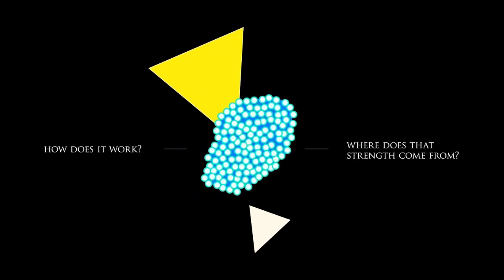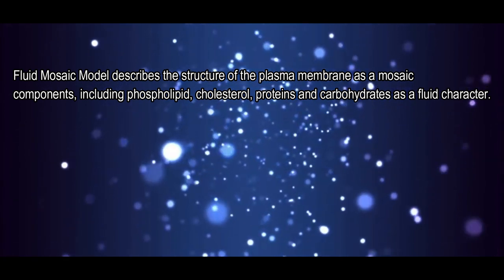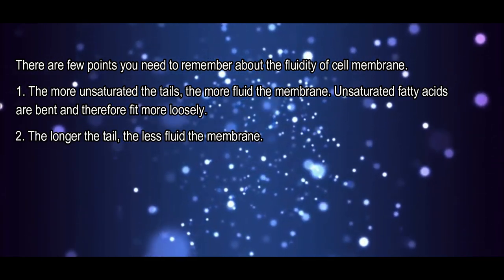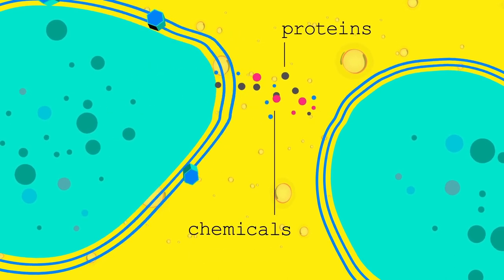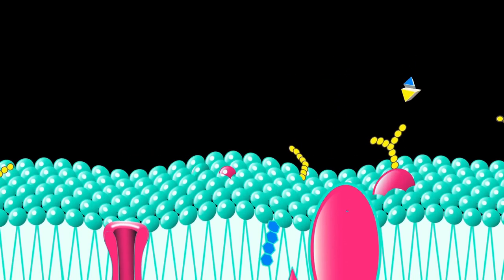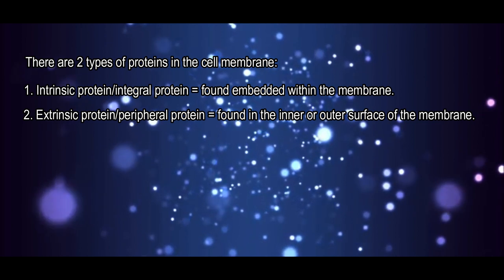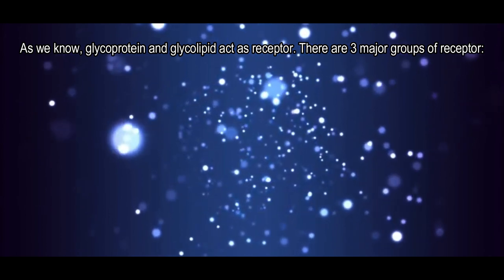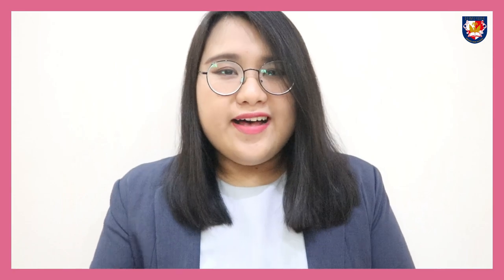Introduction to Cell Membrane and Transport